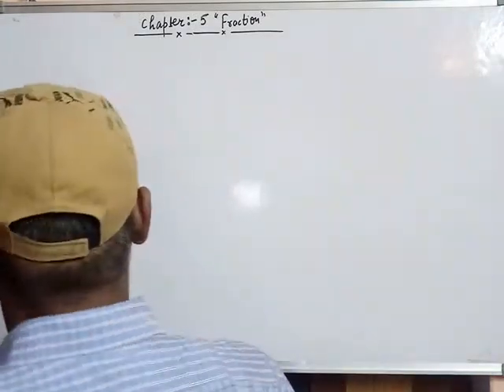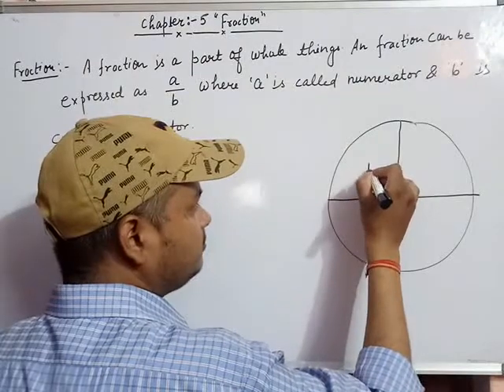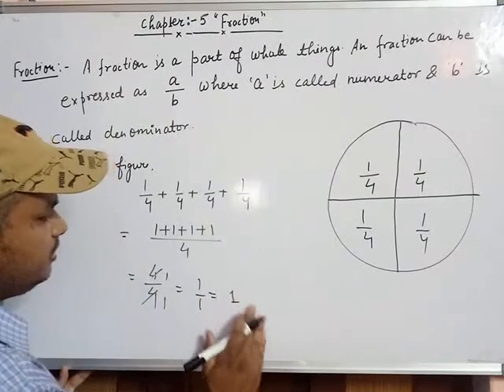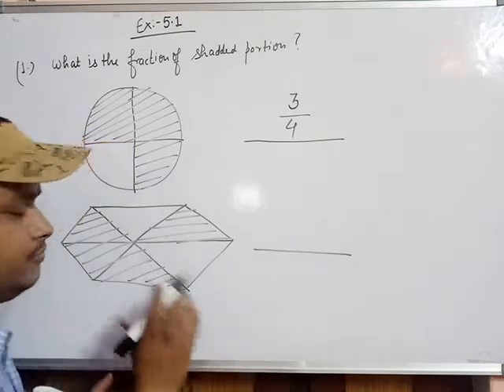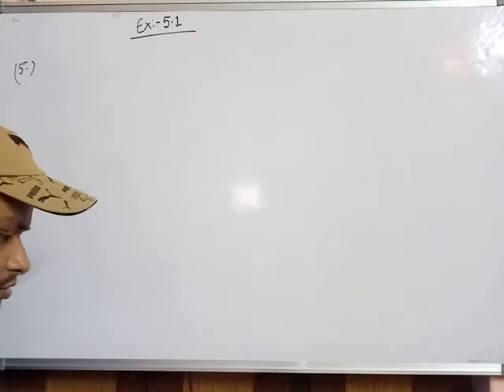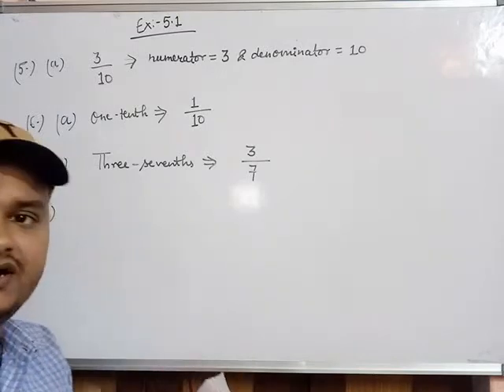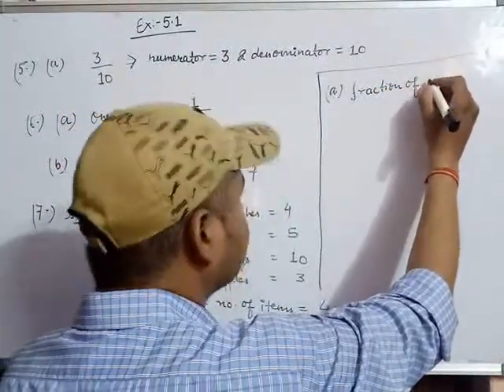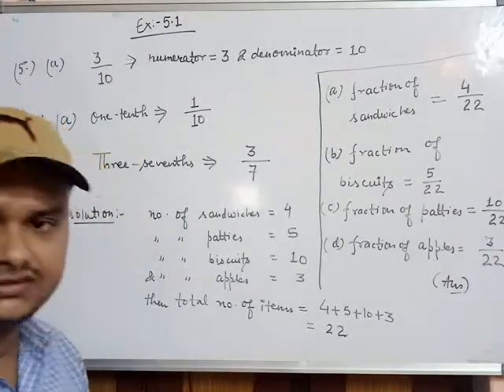Class 6th Chapter 5 Fraction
Introduction of concept of Fraction and numeral problems of exercise 5.1